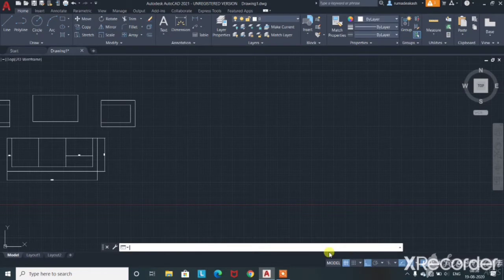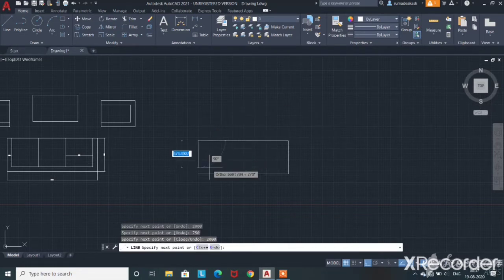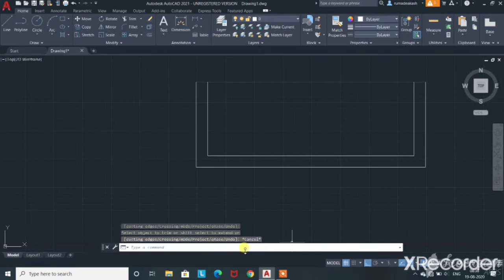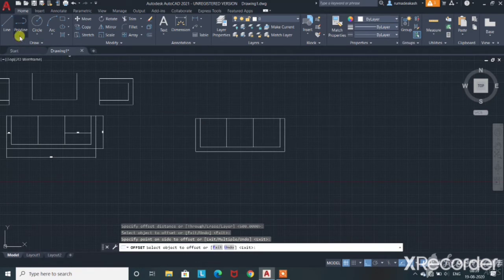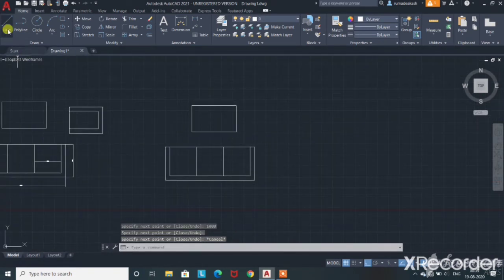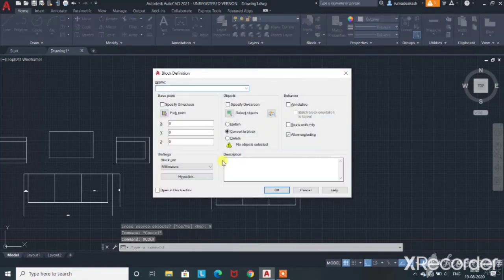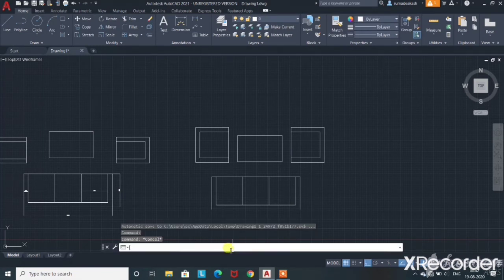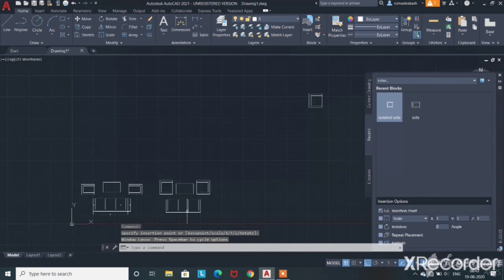HOW TO DRAW FURNITURE FOR INTERIOR DESIGN IN AUTOCAD | SY Civil| CAD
Computer Aided Drawing is one of the core subjects for Civil Engineering Diploma Students.  Above video is made taking into consideration syllabus set by MSBTE for SY Diploma Students of I Scheme.

The first topic - 'Fundamental of AutoCAD' will be covered in parts. Following videos will be uploaded in the coming week.

Time-stamp

04:22 How to use 'Block' in AutoCad